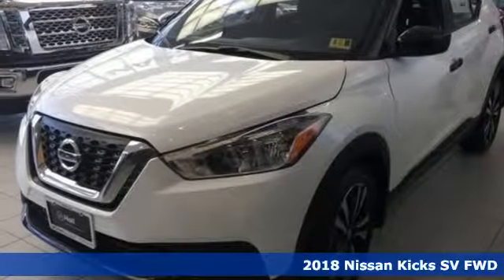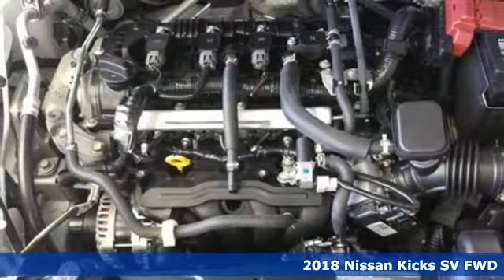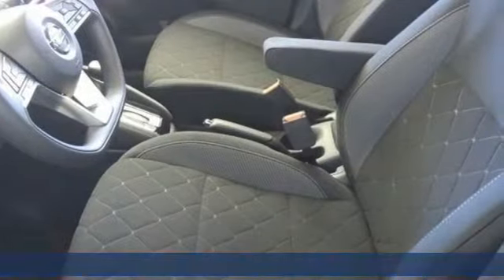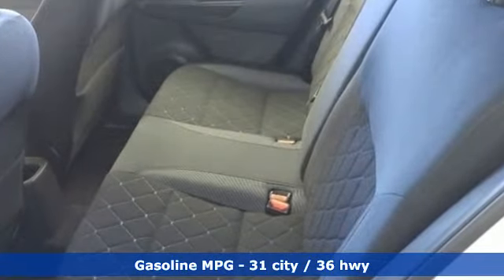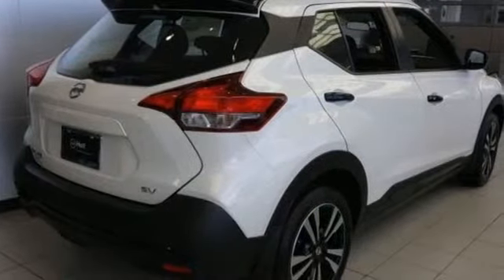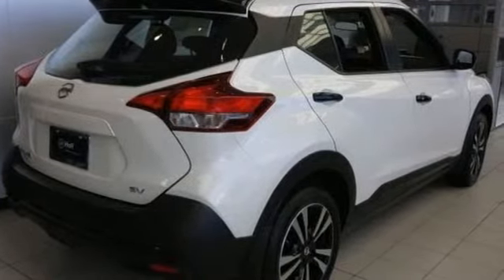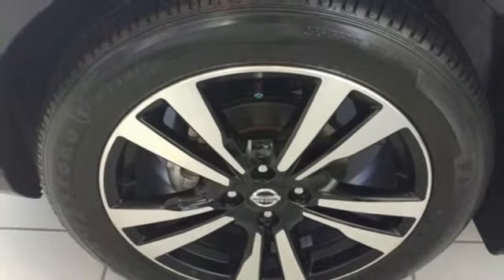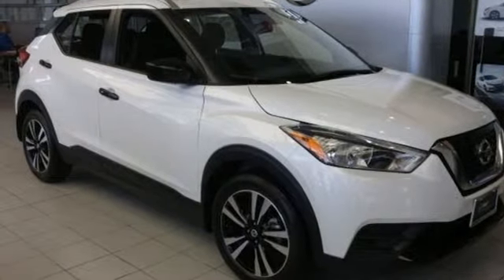New 2018 Nissan Kicks Chesapeake VA Norfolk, VA #1518271 - SOLD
Year: 2018
Make: Nissan
Model: Kicks
Trim: SV
Engine: 1.6L 4-Cylinder
Transmission: CVT with Xtronic
Color: White
Interior: Charcoal
Stock #: 1518271
VIN: 3N1CP5CU1JL503385

Address:
3417 Western Branch Blvd